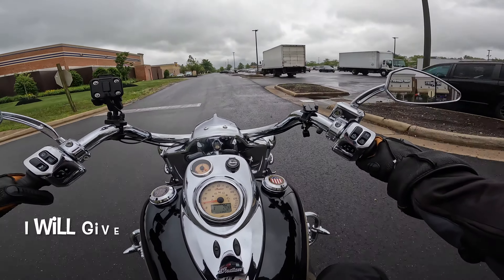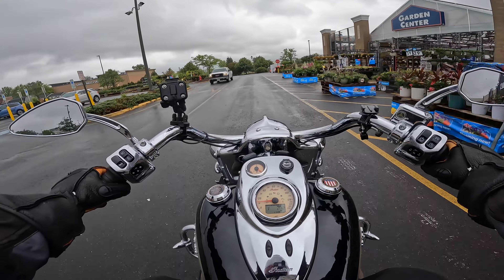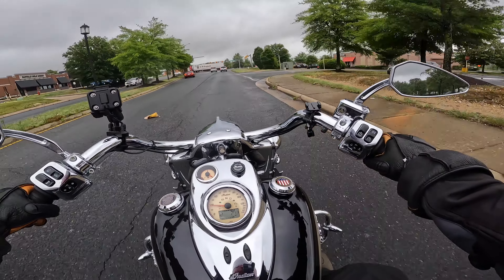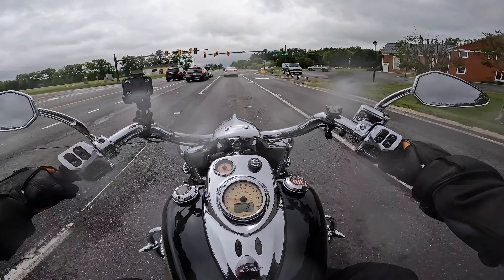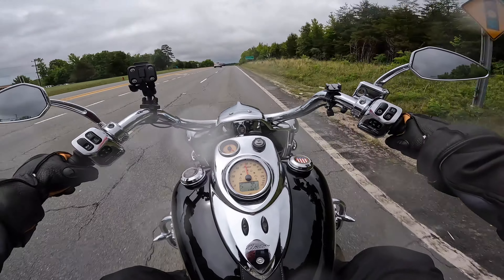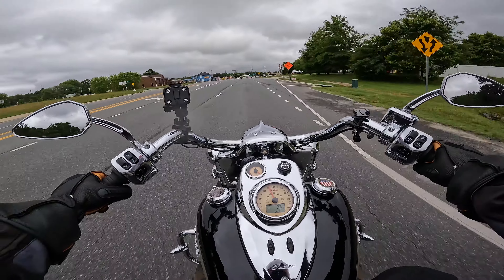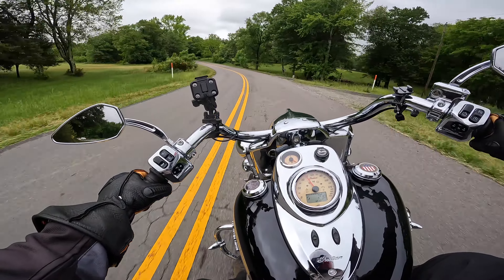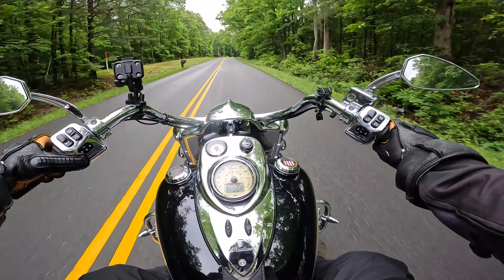What Did My 5k Service Cost? Dealer Response About Wrong Cylinder De-Activate Message? More!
Riding back home from my 5k service from the Indian dealer. I give an update on some of the topics on the ride home. At the end, I record a message off the bike detailing all of the results. Topics included. What did it cost? Were my fuel injectors leaking? Beeping sound I've heard sometimes? Bad wheel speed sensor?